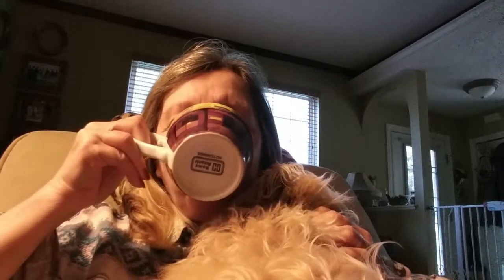TEA TIME TUESDAY ❤ LET'S CHAT ABOUT HOBBIES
Hello Friends!
Today is Tuesday, so stop on by and chat with me and have a cup of tea!
Today's chat is about hobbies and how they can add fun and meaning to an otherwise boring day. What are some of your favorite hobbies? Chat with each other in the comments below!
xoxo